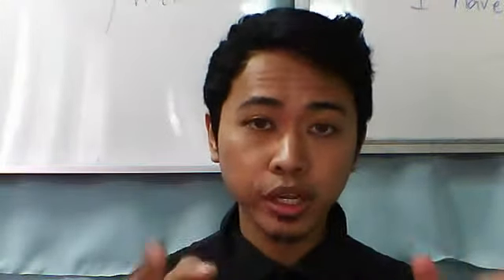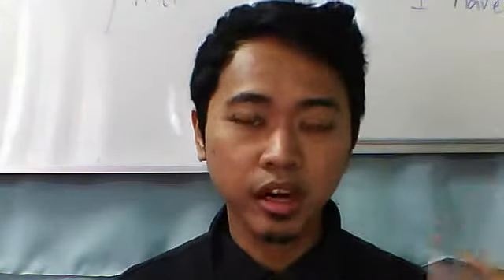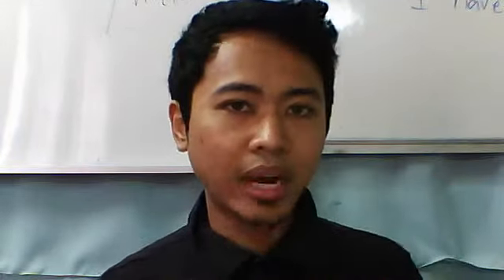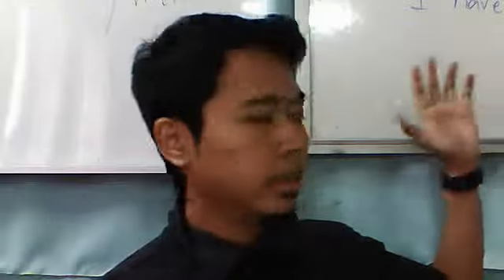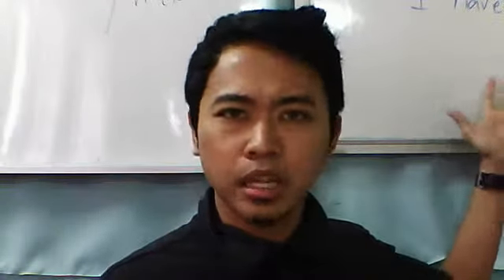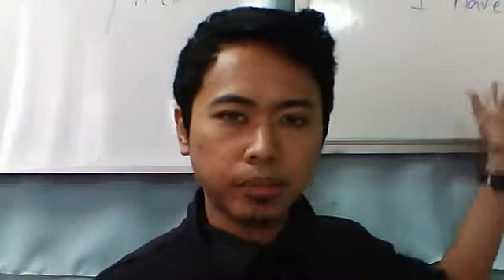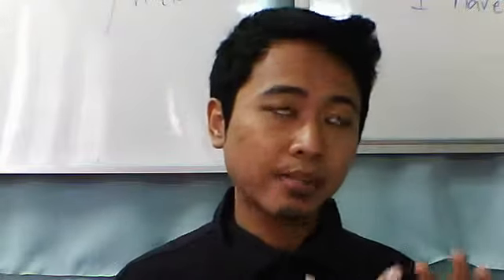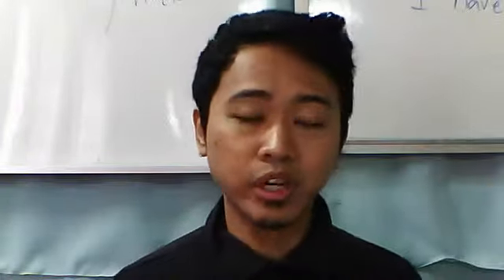Oker webcam model:177- update -KPBL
I got it changed already. Now it's clear and clean with expected result from its quality.